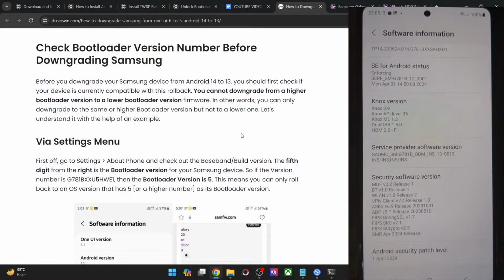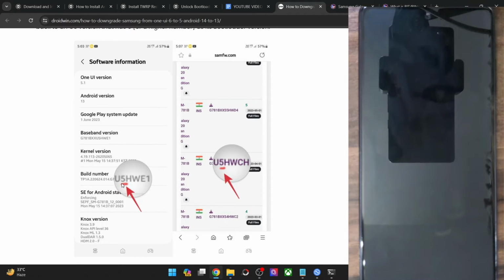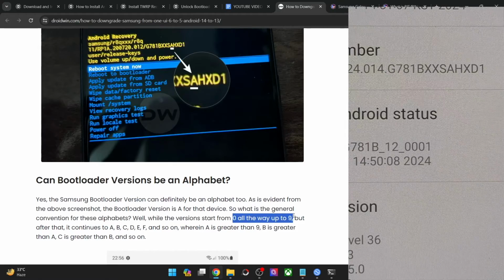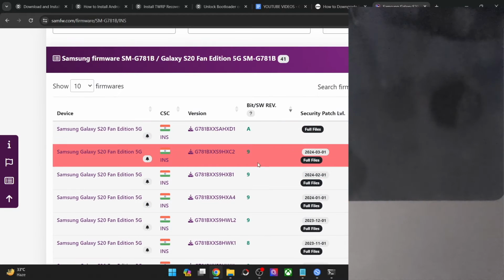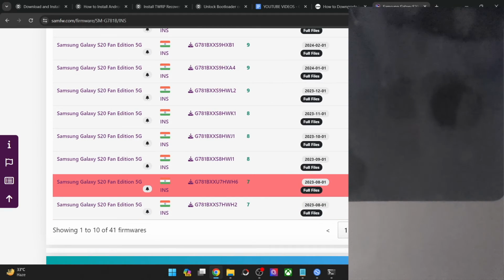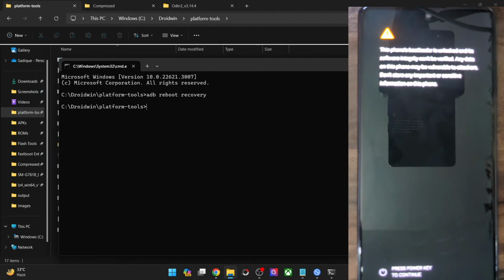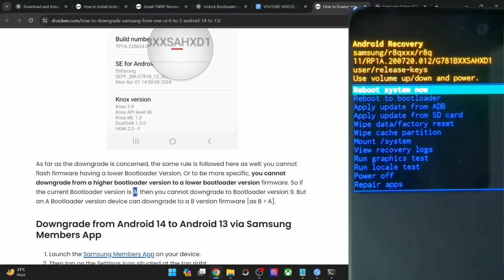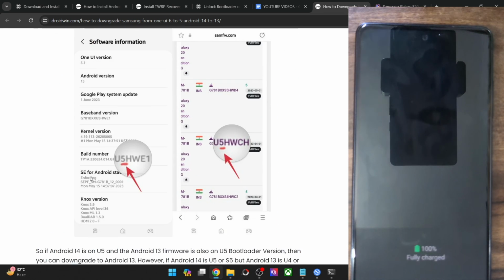How to Find Samsung Bootloader Version for Downgrading OS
In this video, we will show you a couple of emthods through which you can find the Bootloader Version for your Samsung device.

More importantly, we will also make you aware of the rule which is applied when it comes to downgrading Samsung device using the Bootloader Version Number.